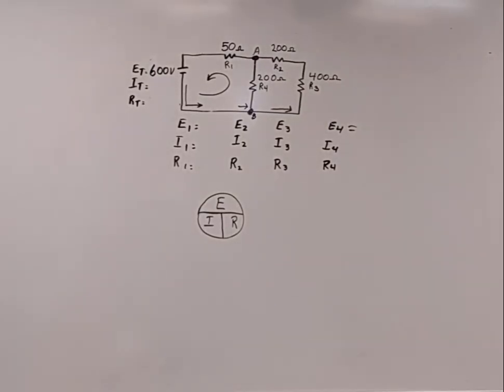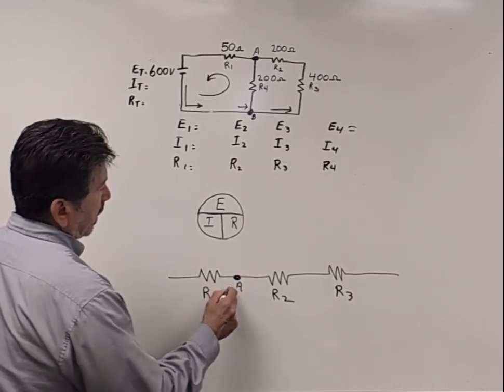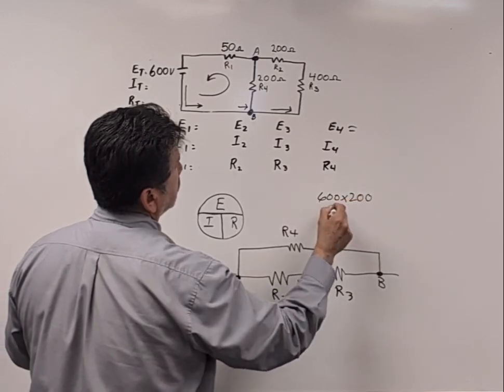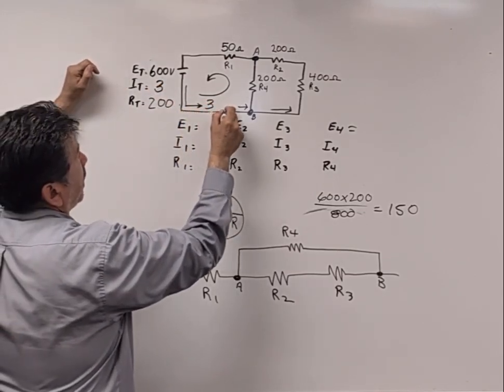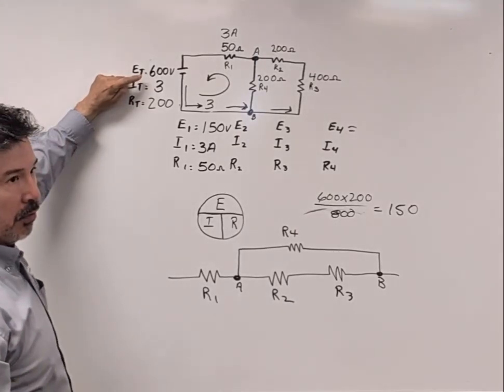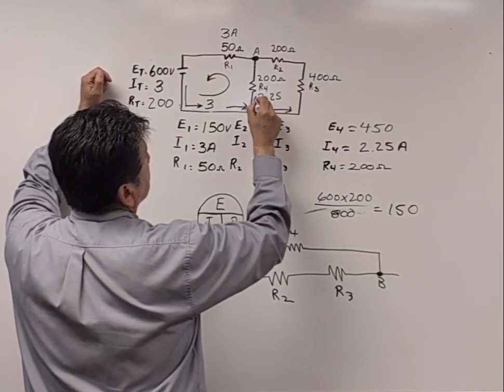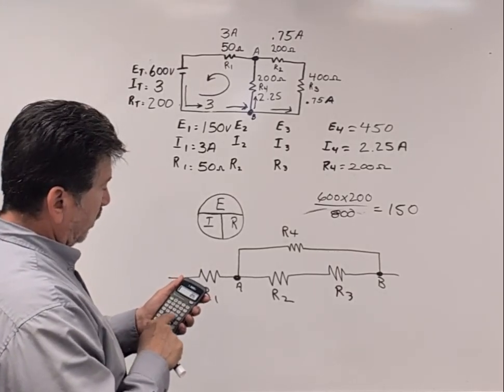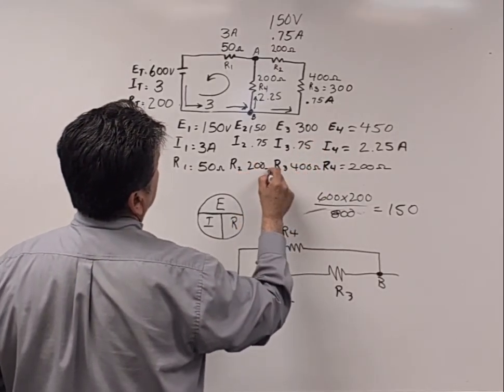Solving a combination circuit using the node method of redraw.